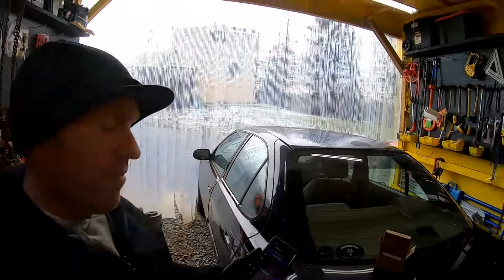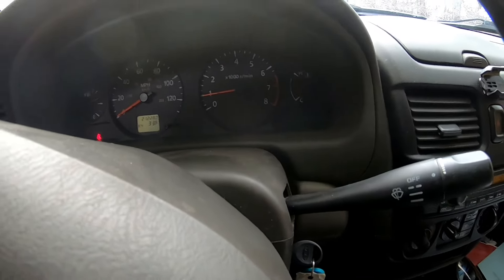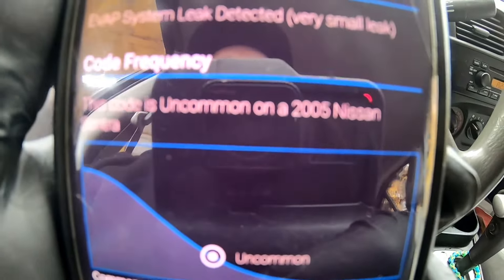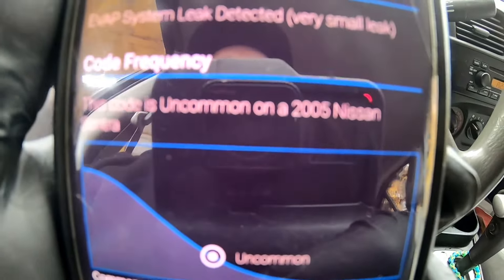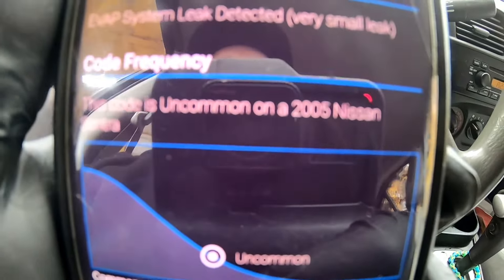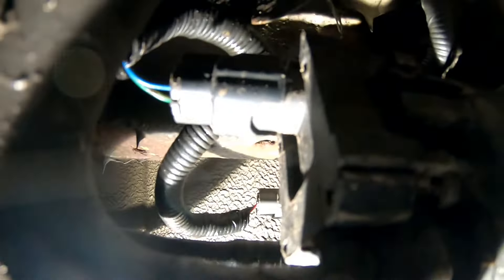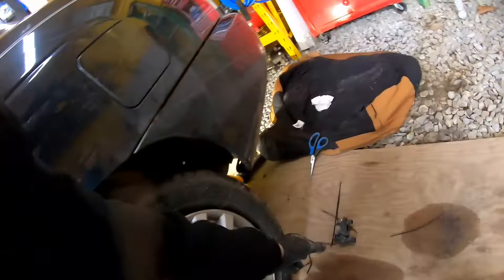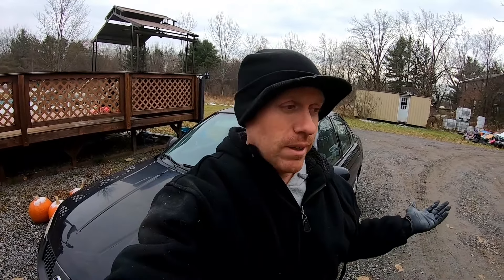P0456 Code Nissan Easy Fix DIY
P0456 code on my Nissan replacing the Vapor Canister Vent Valve
Box
vent valve
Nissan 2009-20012